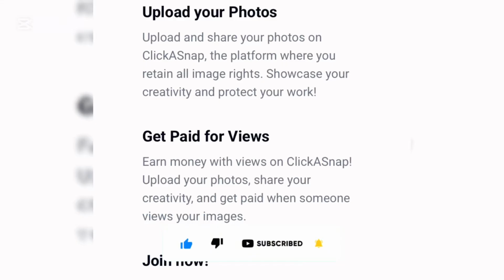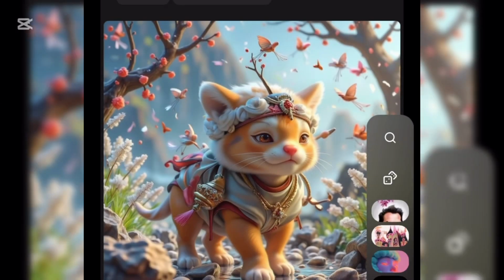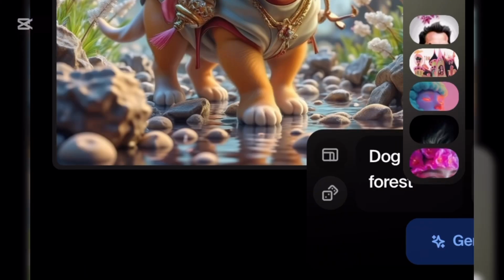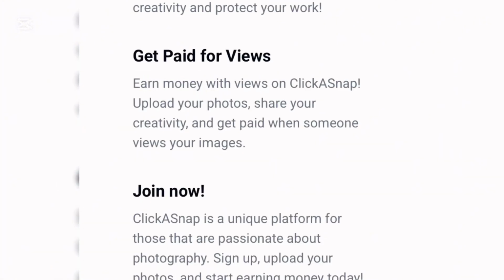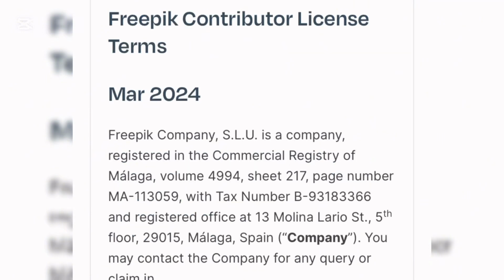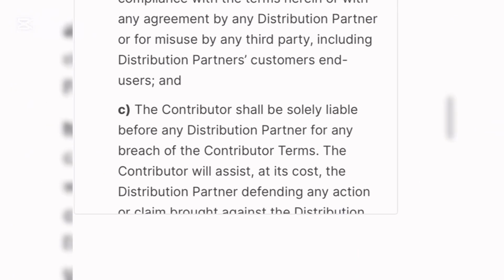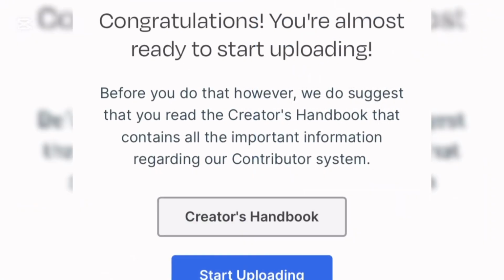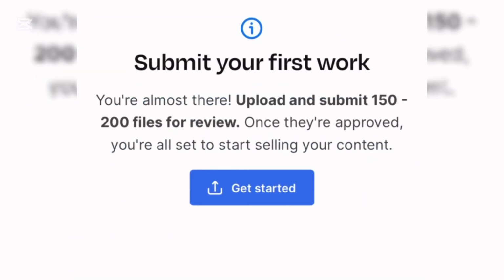Sell Your Photo Online & Earn PER PHOTO | Rewards For UPLOADING PHOTOS Online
Are you ready to turn your passion for photography into a profitable side hustle? In this video, I’ll show you how you can sell your photos online and make earnings from it. Whether you’re a professional photographer or just love snapping pictures on your smartphone. I’ll guide you through the best websites to upload your pictures, tips for getting your photos noticed, and how to maximize your earnings.